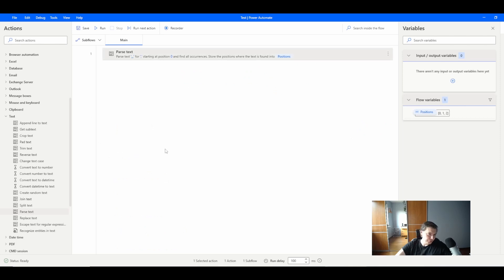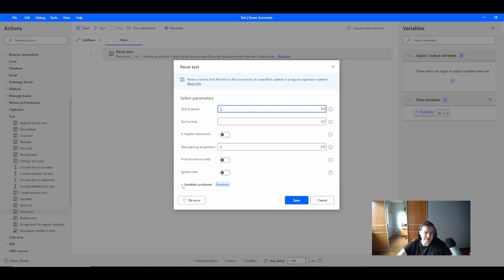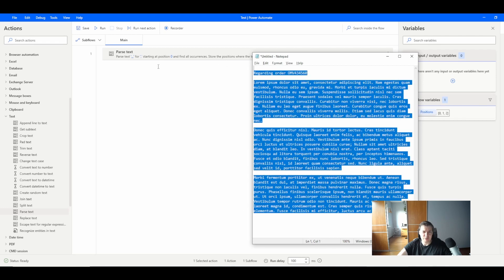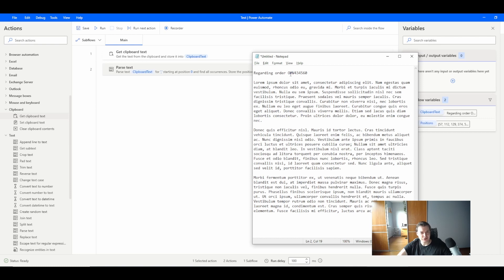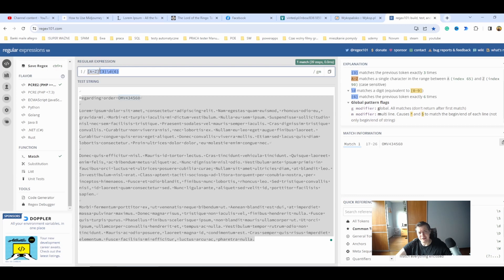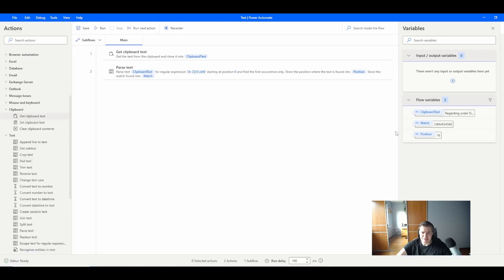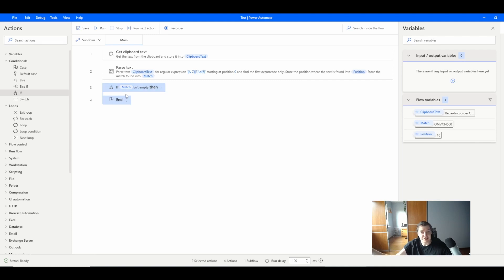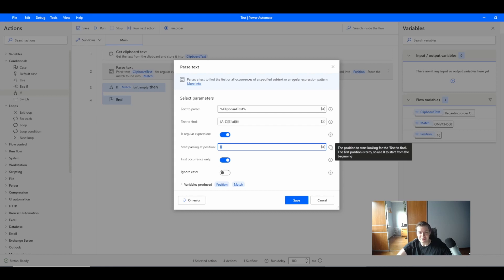Parse text plus REGEX in Power Automate Desktop #41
In this episode we'll look at the parse text function in power automate Desktop, we'll see its components and how to work with them, talk a little bit about regex (AGAIN!) and see what is the outcome of this function (MATCH and Positions variables) plus let's create a real-life example of working with this function with a client.